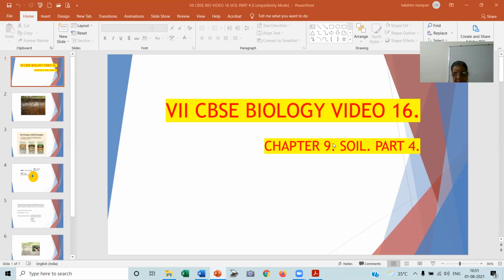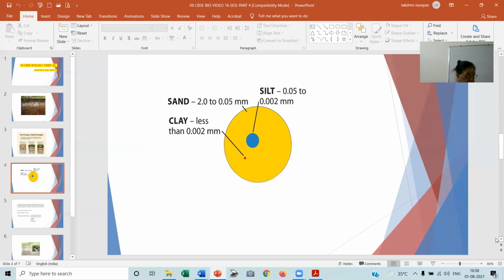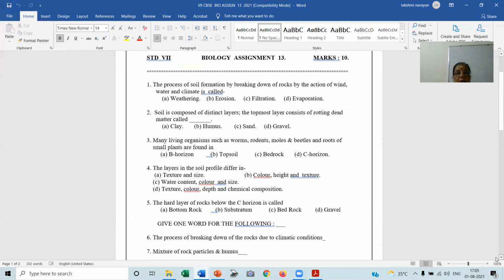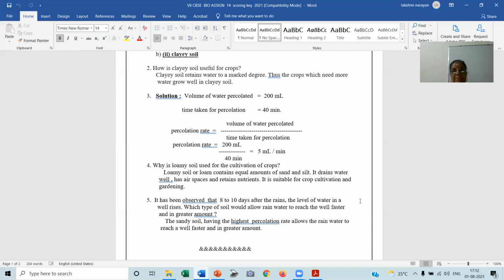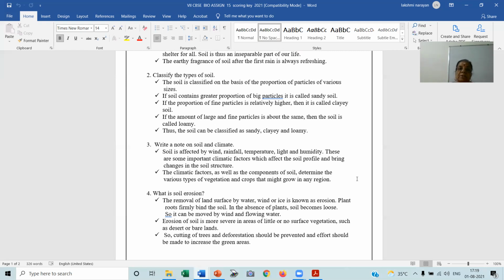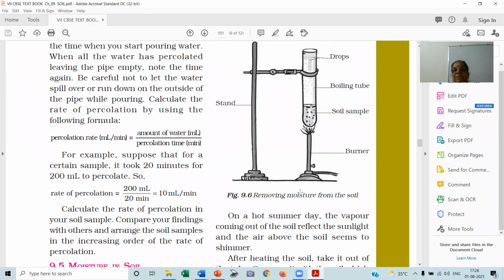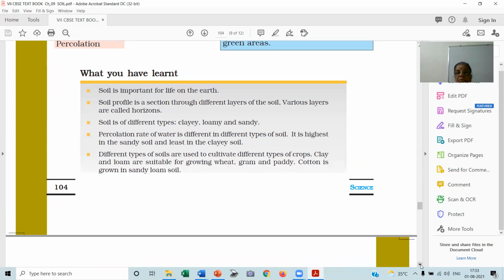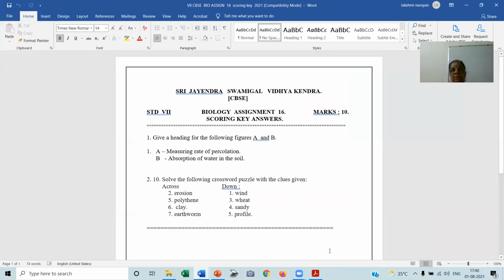VII CBSE BIO VIDEO 16 SOIL PART 4